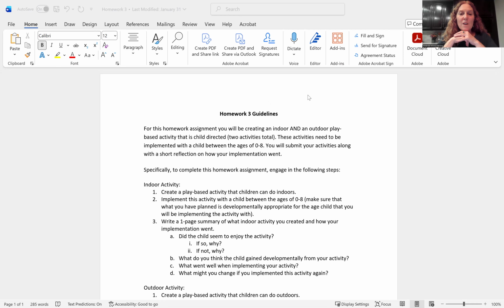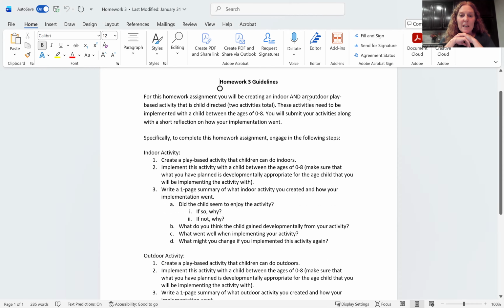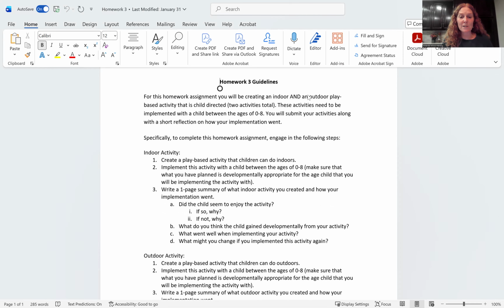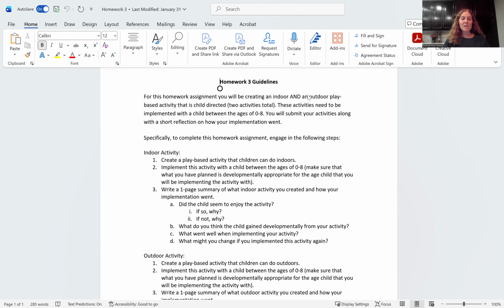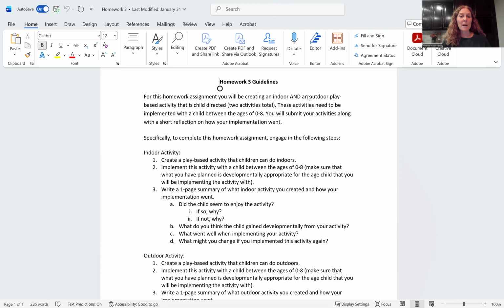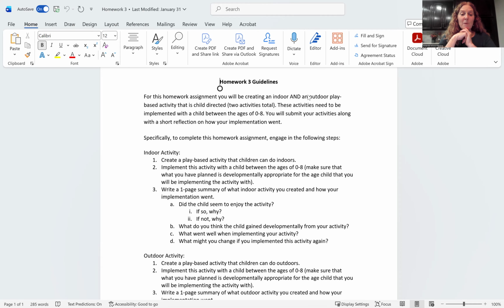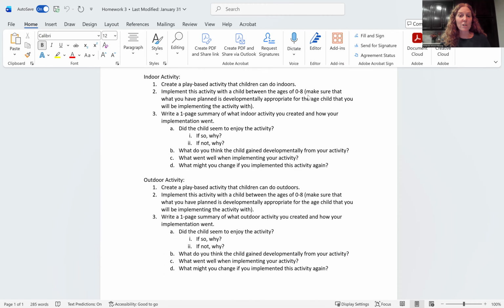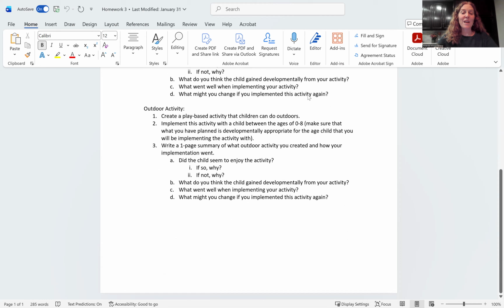Homework 3 Video Explanation